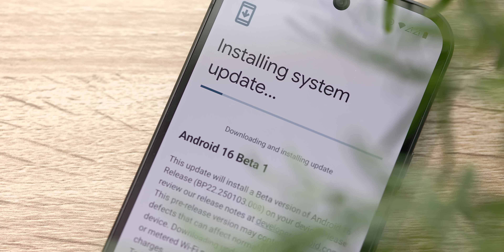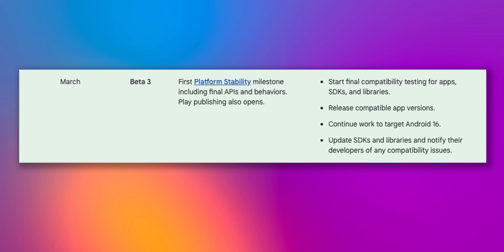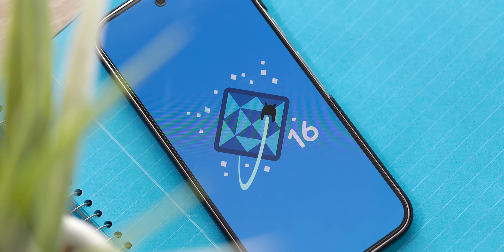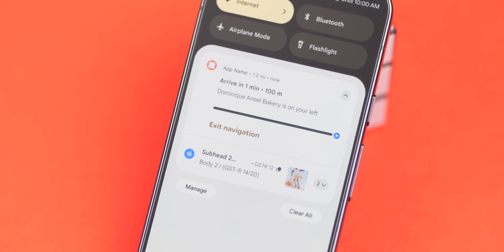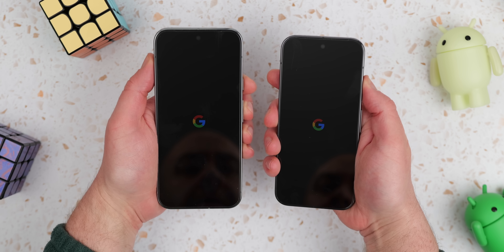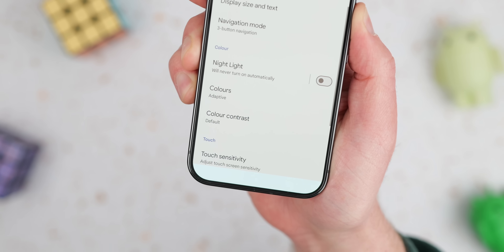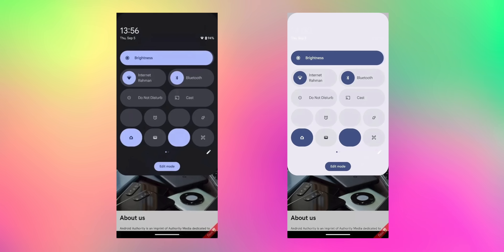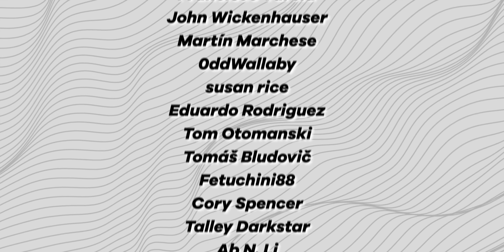Google's Android 16 Beta is OUT! (EVERYTHING NEW)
Android 16 Beta 1 is officially here with exciting new features like faster reboot times, live update notifications, and improved night mode for third-party apps! Dive in to explore the latest changes and get a sneak peek at the future of Android.

Timestamps
0:00 - Intro
00:47 - Beta Timelines
02:07 - Under the hood changes
4:18 - User end changes
06:22 - Closing